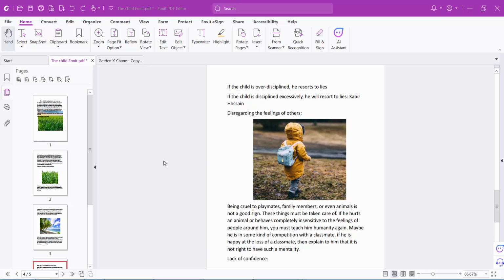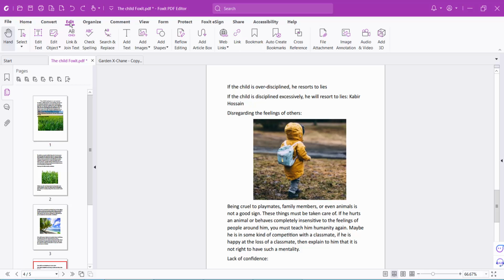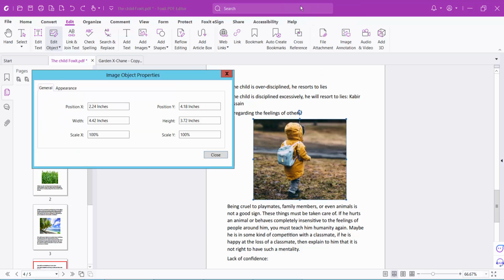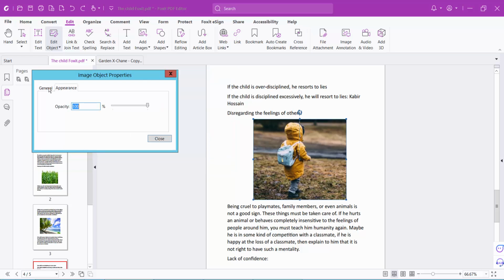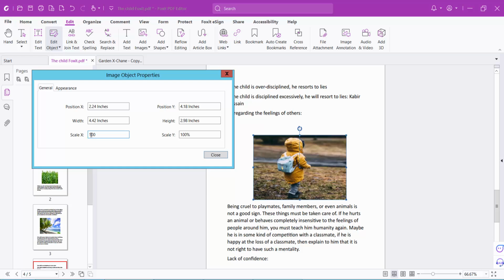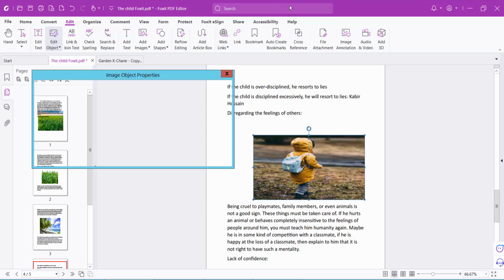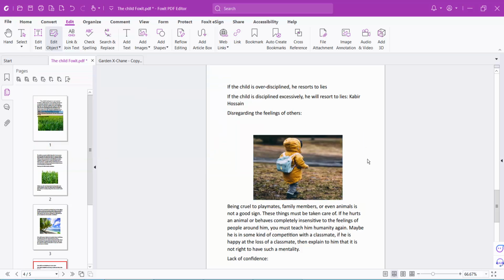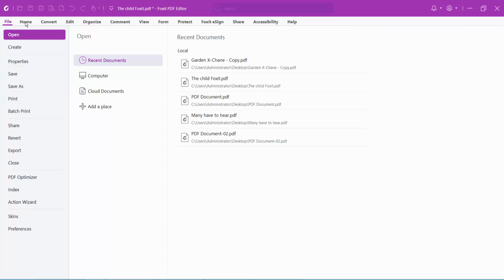How to scale an image custom size in a pdf file (Edit Image) in Foxit PDF Editor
Hello everyone, Today I will show you, How to scale an image custom size in a PDF file (Edit Image) in Foxit PDF Editor.